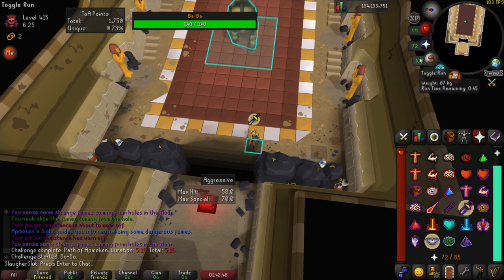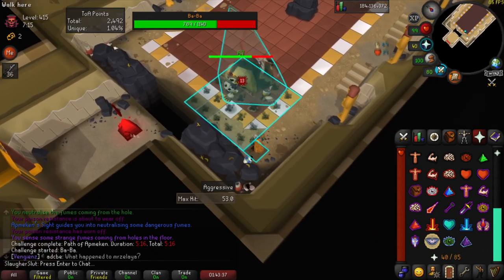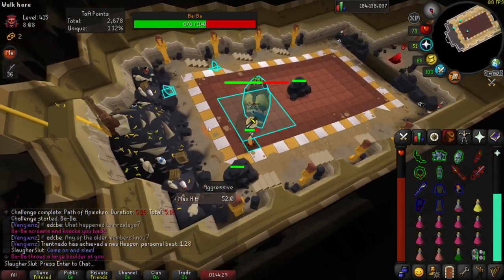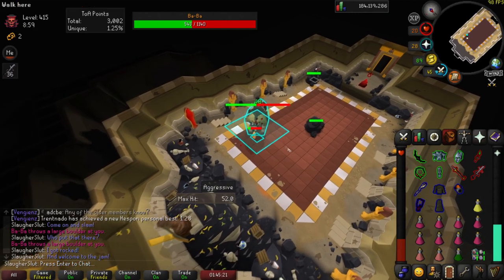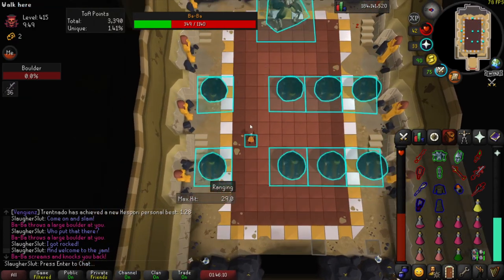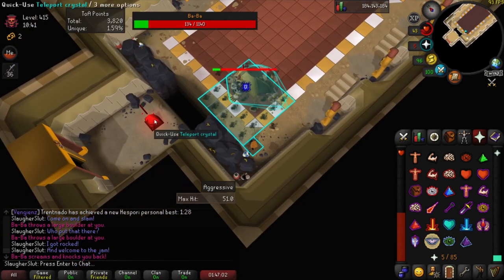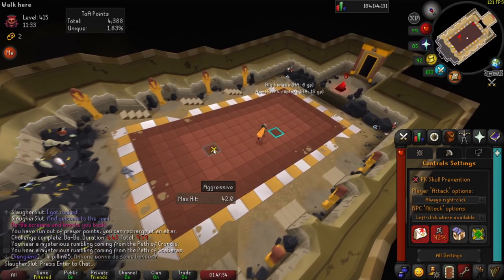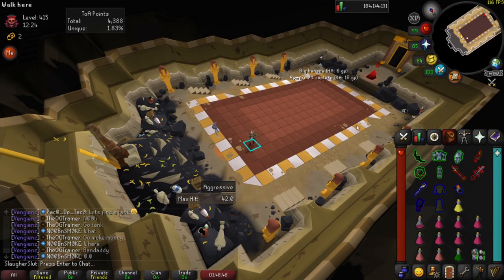Lazy Red X for Baba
im pretty braindead so if i can figure it out im sure you can!